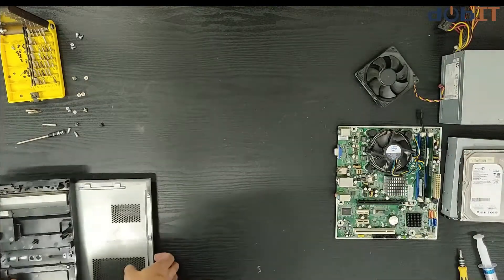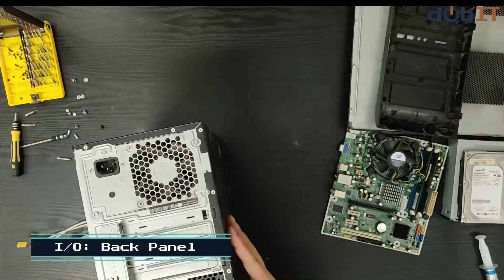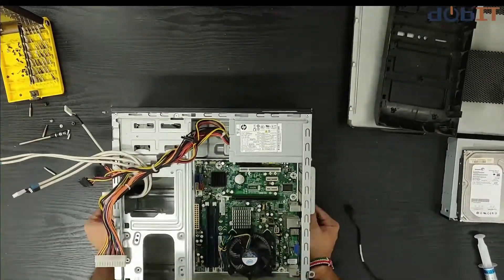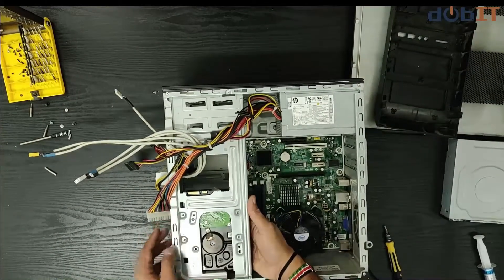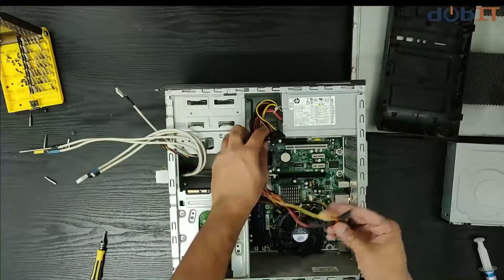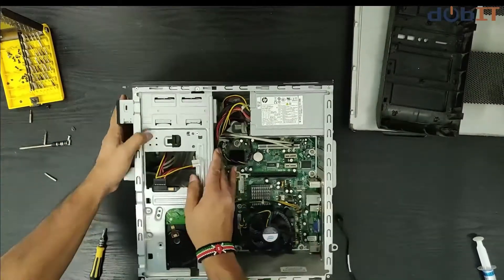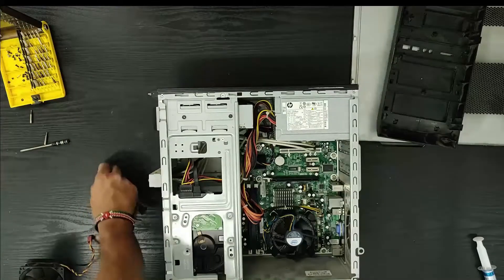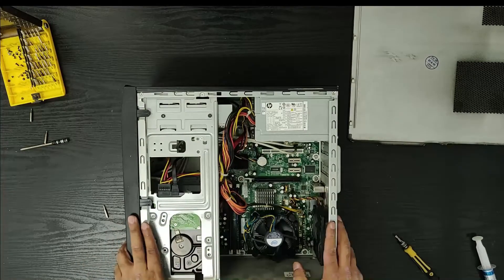How to Build a Standard Desktop - Part 2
This is a video showing you how to build your own standard desktop for home or office use like browsing the internet or using office tools.

Thanks to all our clients and fans here in Dubai who could make this channel possible.
If you like this video and would like to see more videos like these, please Like, Subscribe, Share, click the Bell Icon & also leave a comment and what kind of content you would like so that we can make those videos for you.